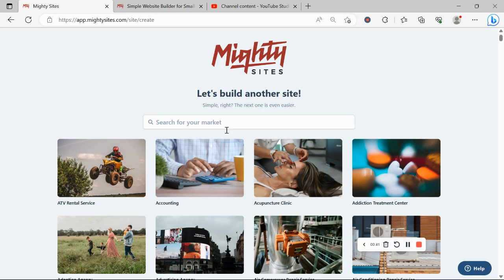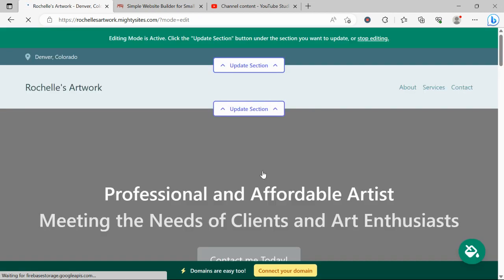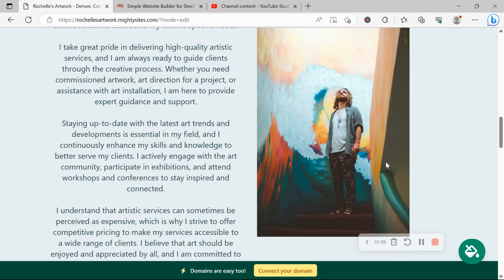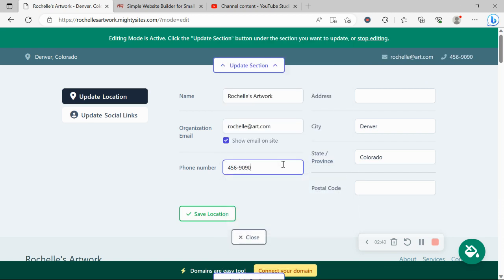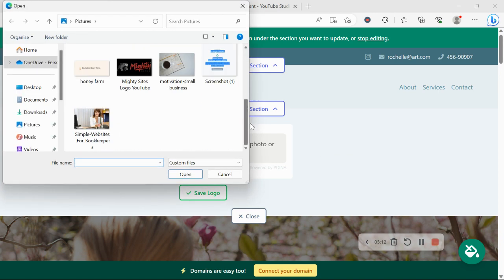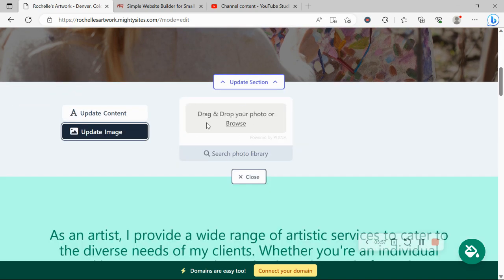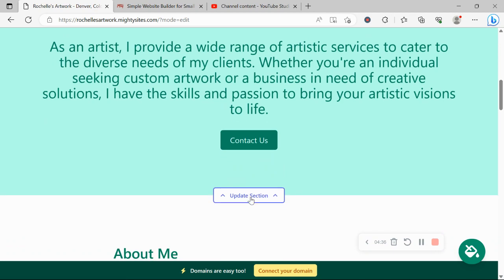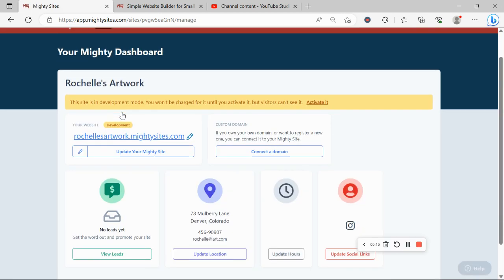Simple Website Template for an Artist - FAST AND EASY!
This video will show you how to make a simple website for an artist. We use the Mighty Sites Small Business website builder to generate a simple, professional website for an artist.
No coding is required.